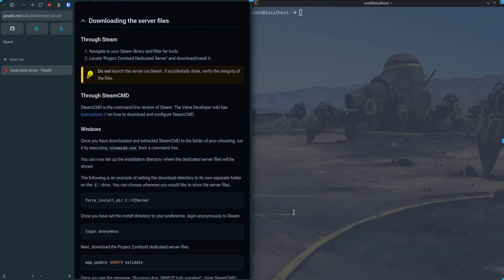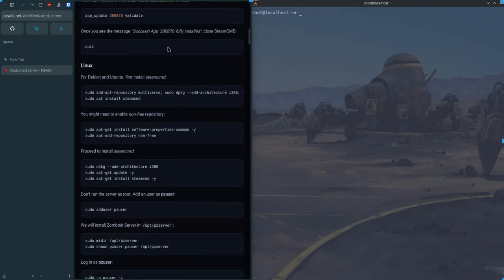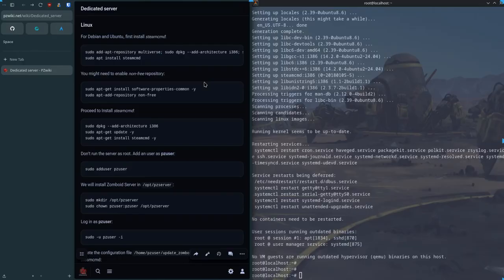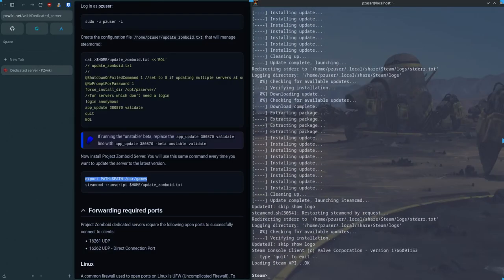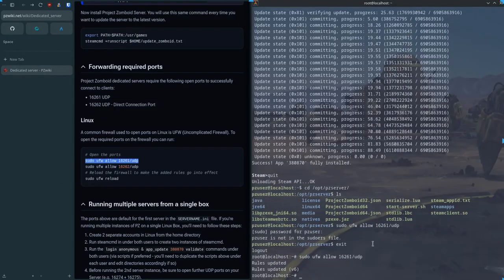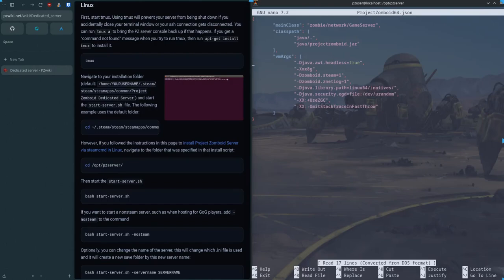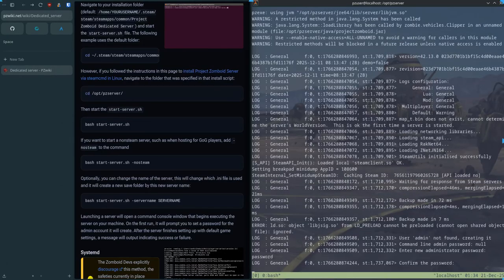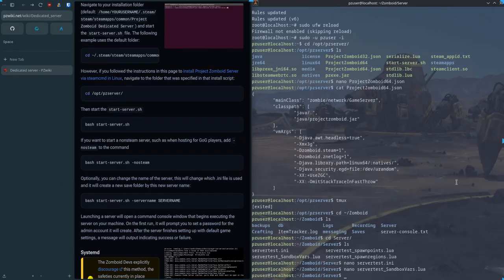Project Zomboid Dedicated Server Setup on Linux (Build 42.13 Unstable Beta)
Apparently YouTube won't let me add a link to a markdown document, so below is a quick write-up with the same instructions shown in the video:

Prerequisites:
Logged in as root or a user in the sudoers group
Linux installation with access to apt (Ubuntu 24.04 used here)

1. Download Server Files:
Start by installing steamcmd:
sudo add-apt-repository multiverse; sudo dpkg --add-architecture i386; sudo apt update
sudo apt install steamcmd

(Alternative if steamcmd installation fails, if the above finished successfully you don't have to do this):
sudo apt-get install software-properties-common -y
sudo apt-add-repository non-free
sudo apt-get install steamcmd -y

Create a dedicated user:
sudo adduser pzuser

Create the server directory:
sudo mkdir /opt/pzserver
sudo chown pzuser:pzuser /opt/pzserver

Switch to the server user:
sudo -u pzuser -i

Download the server using steamcmd (run the commands one at a time):
export PATH=$PATH:/usr/games
steamcmd
force_install_dir /opt/pzserver/
login anonymous
app_update 380870 -beta unstable validate
quit

Verify that the server files are installed:
cd /opt/pzserver
ls

2. Forward Ports (only required if you use ufw). Run these as root or a user with sudo privileges:
sudo ufw allow 16261/udp
sudo ufw allow 16262/udp

3. Configure and Run the Server
First, edit memory settings. Log in as the server user (sudo -u pzuser -i) and run the following:
cd /opt/pzserver
nano ProjectZomboid64.json

Change the value in "-Xmx8g" from 8 to an amount of RAM available to the machine (this will differ depending on your particular server computer). To save the file and exit nano, press the following:
Ctrl + X (to exit)
y (when asked if you want to save your changes)
Enter (to confirm that you want to save the file with the existing name)

Verify configuration:
cat ProjectZomboid64.json

Start the server using tmux:
tmux
bash start-server.sh

(Optionally, start with a custom server name):
bash start-server.sh -servername YOURSERVERNAMEHERE

Set the admin password when prompted.
The server has started successfully when you see "SERVER STARTED" in the logs.